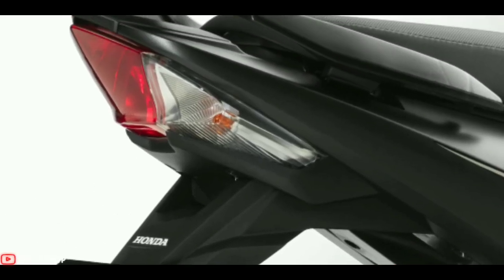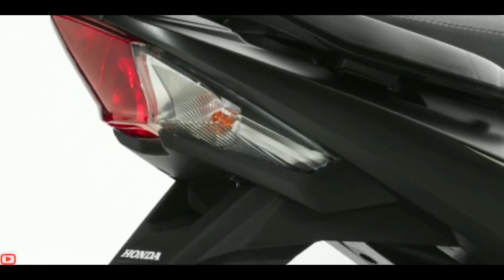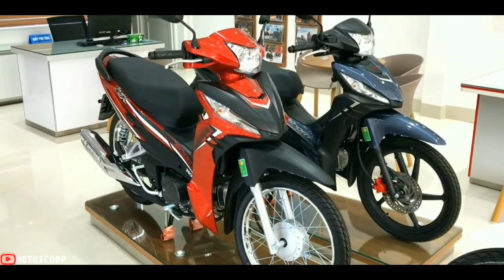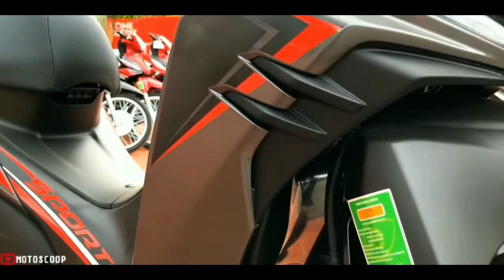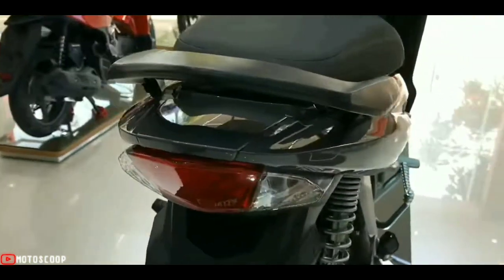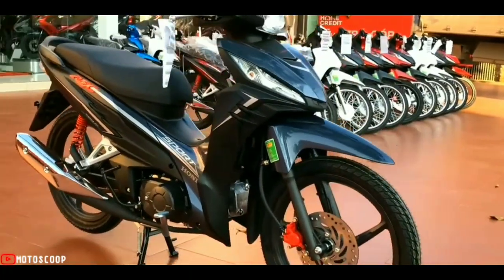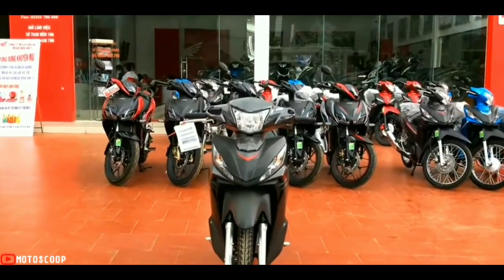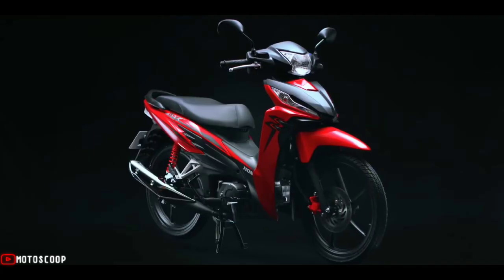2022 Honda's Most Fuel Efficient Motorcycle Now Available in PH Market – RSX 110 FI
2022 Honda 's Most Fuel Efficient Motorcycle Now Available in PH Market – RSX 110 FI